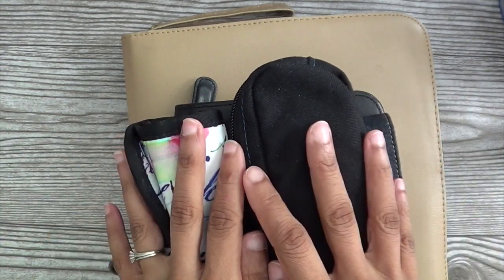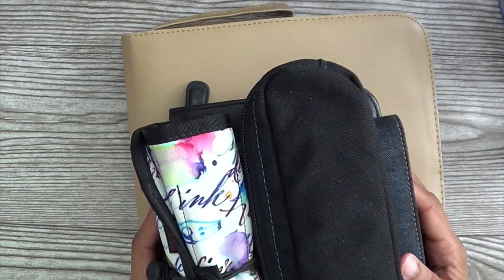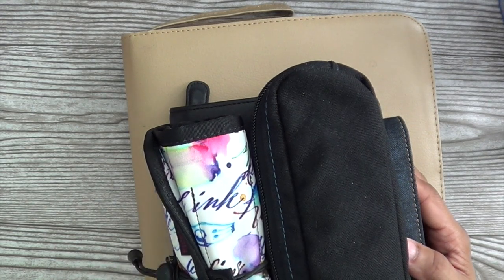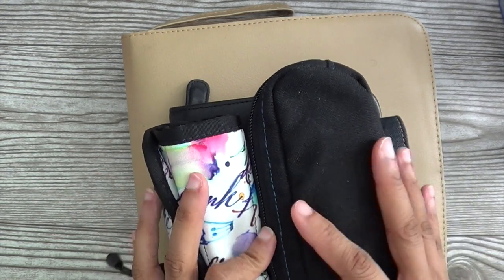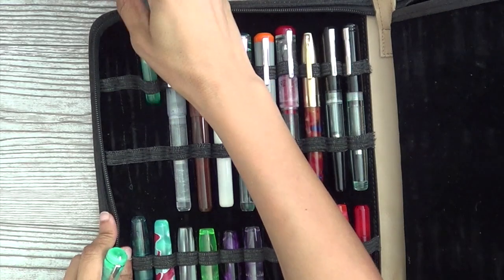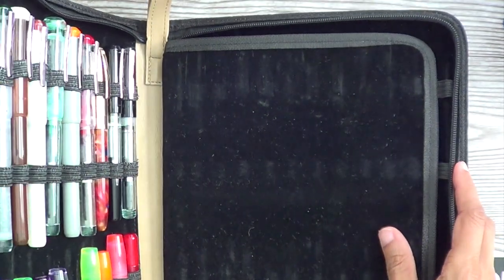Fountain Pen Friday: A New Series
↓ F O U N T A I N   P E N   F R I D A Y S ↓

Thanks for stopping by. I'm starting another new series -- Fountain Pen Friday. This is how I'll share my love of fountain pens, ink, and journals. In this first video, I share a little peek into my collection of pens and explain what you can expect from me each Friday. I know this one is popping up on a Saturday, but those that follow will be on a Friday.

Are you a fountain pen user? Do you have a favorite brand? What questions can I answer for you? What would you like to see for FPF videos?  Leave me a note in the comments below!

In future videos I'll share specific pens, brands, and other info. For now, here are a few of the items I mentioned.

Emerald of Chivor Ink

That will also get you on my email list for updates, discounts, and first dibs on exclusive courses, content, and other cool stuff.

Supplies I Use and Love:
Amazon storefront

[ G O O D  S T U F F ]
I strive to live a chemical free lifestyle and I started with essential oils here’s a link to check out my favs

When you purchase a premium starter kit, you get access to my private and exclusive Facebook Group for Chem-Free living and creating. I co-host that space with Tiffany Goff-Smith (Southern Gals Designs here on YT).

You pay the same amount you would if you didn't use my link, and I get a few cents to buy more supplies. Win Win!!!

With gratitude,
Kiala